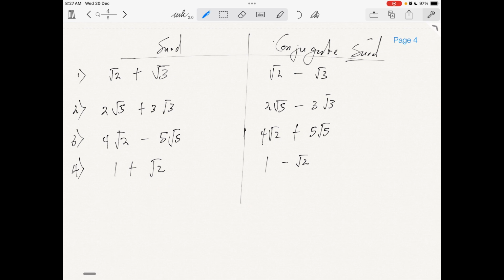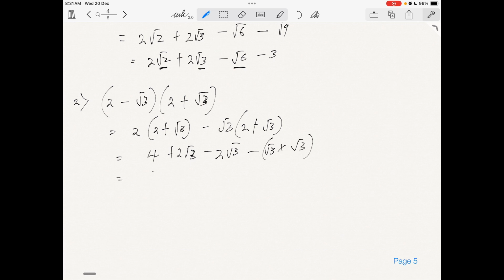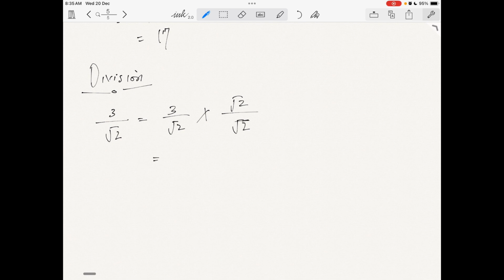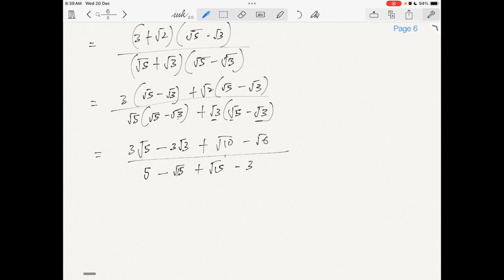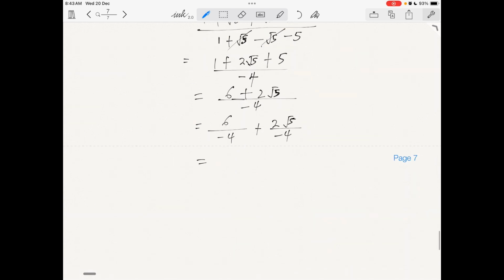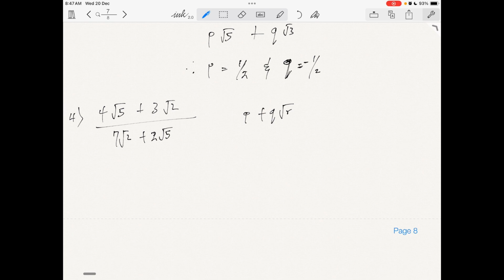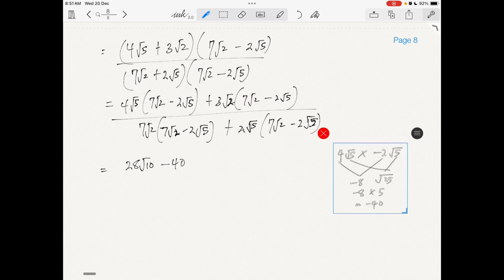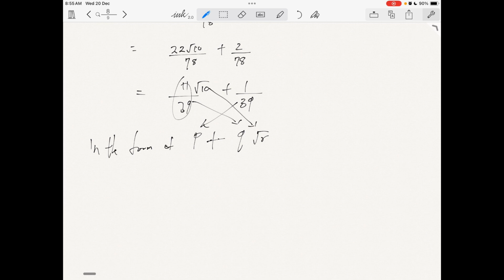2. Multiplication and Division of Surds